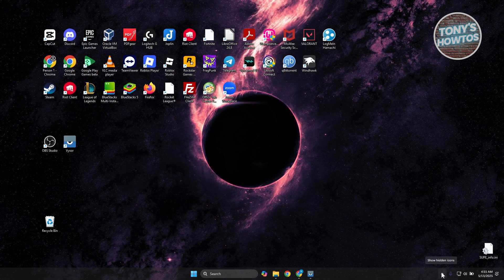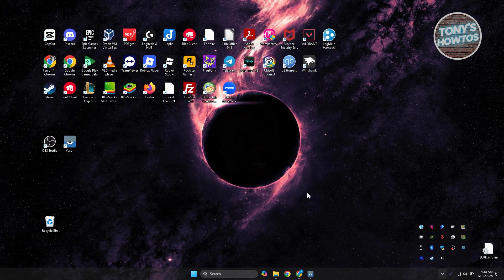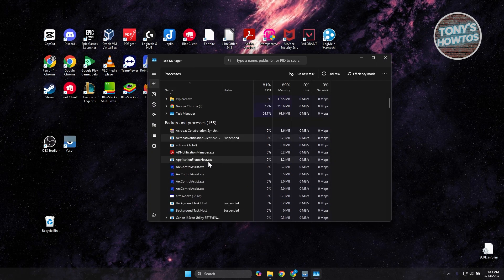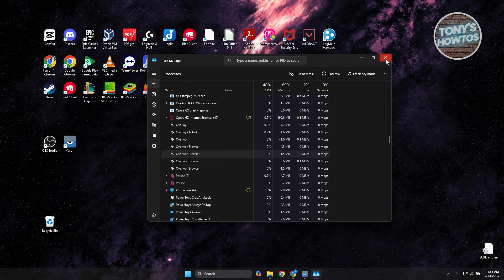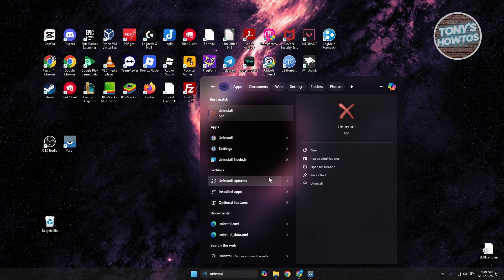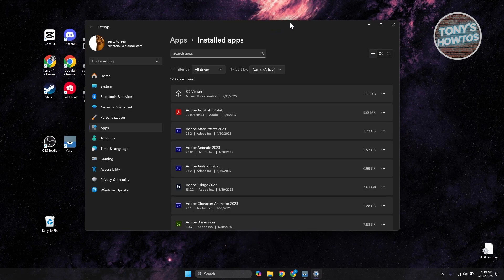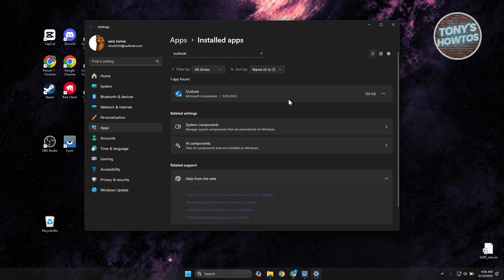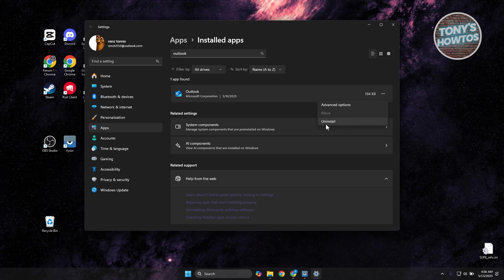How to Uninstall Outlook From Windows 10/11 (2026)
In this video, I show you How to Uninstall Outlook From Windows 10/11 in 2026. The quick and easy tutorial how to permanently remove microsoft outlook account from windows 11. Do you want to know step by step how to delete microsoft outlook app in laptop in 2026? Yes? Great!